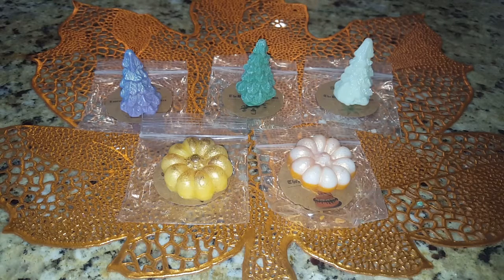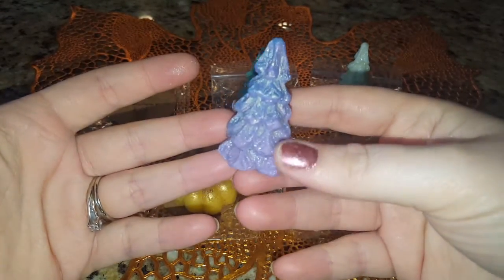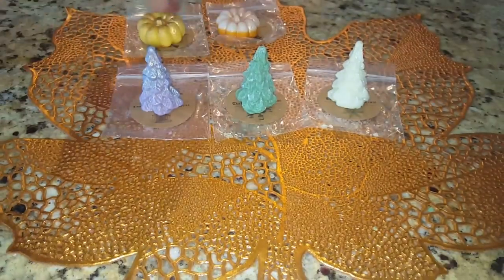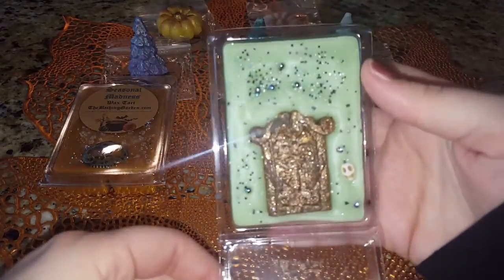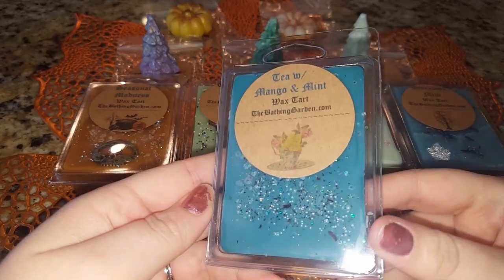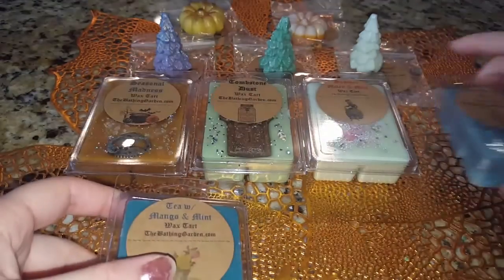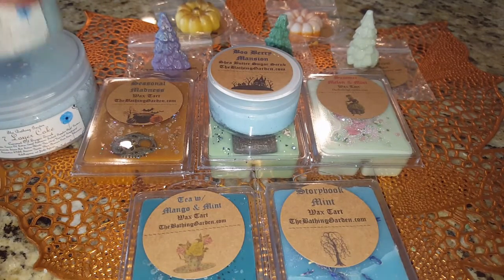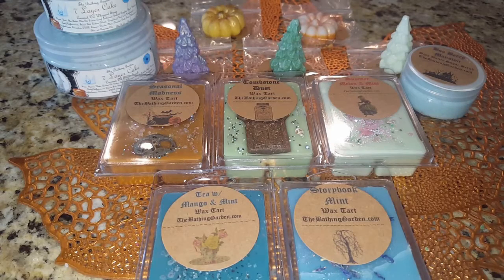My 1st Bathing Garden Order! Wax, Sugar Scrubs, Whipped Soap!